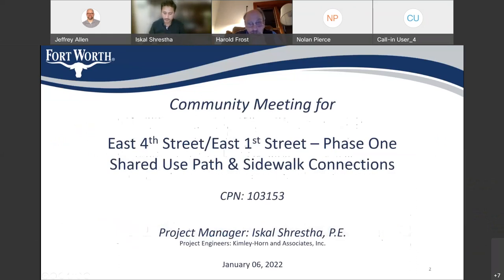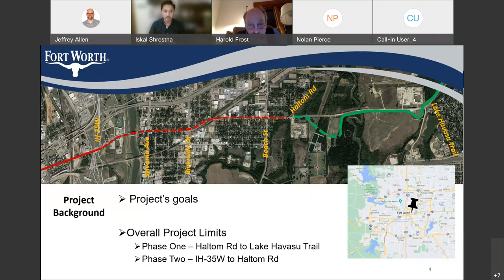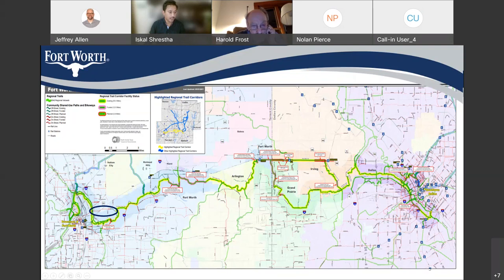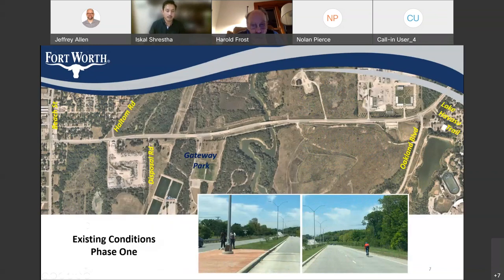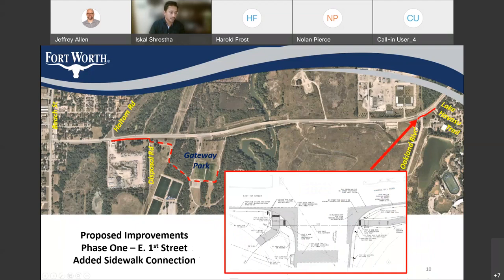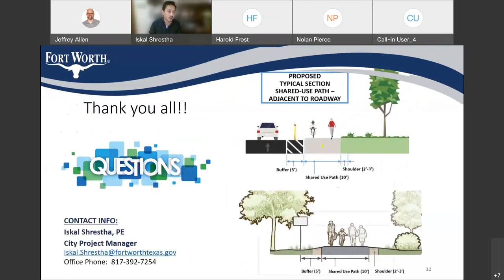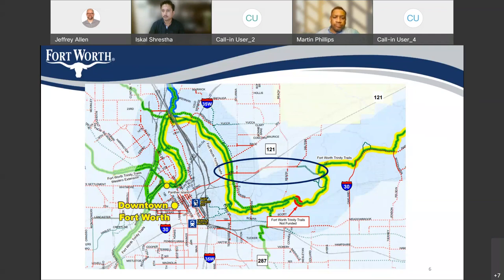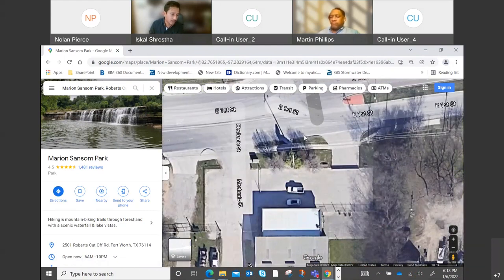Meeting for East Fourth Street, East First Street Striping and Bicycle Improvements project